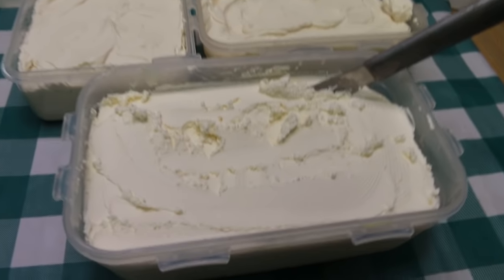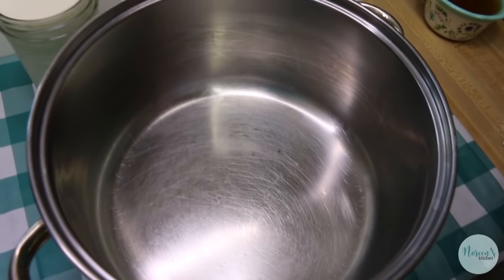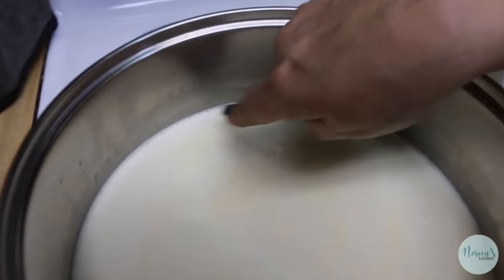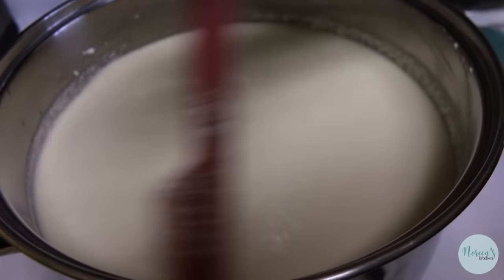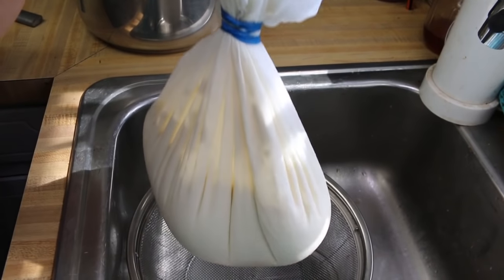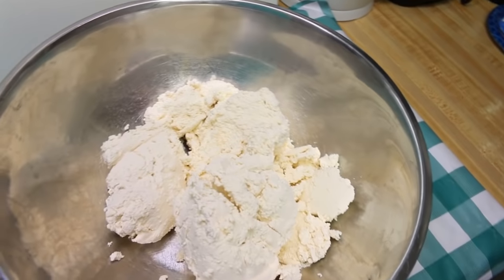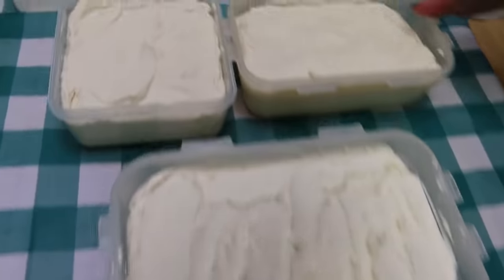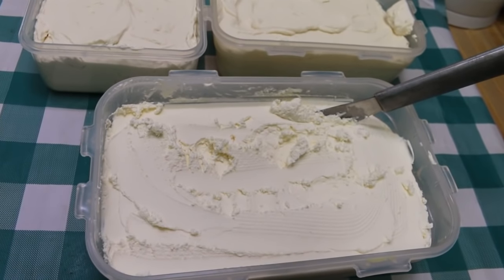HOW TO MAKE CREAM CHEESE AT HOME!! KITCHEN BASICS!!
A few weeks ago I shared a quick video on how to make whipped cream cheese from a brick of regular cream cheese.  In that video I mentioned that it is pretty easy to make your own cream cheese and asked you to tell me if you wanted to see a video of that.  The response was overwhelming!  YES!  You all wanted to see how to make cream cheese!  Today we are doing just that!  You might not know how easy it is to make a simple, spreadable, cream cheese, or what would technically be called "farmer's cheese", once upon a time!  So come along for the ride and learn how easy you can make this old fashioned cheese!

Seems that supply chain issues have caused cream cheese to be a scares commodity.  Some stores are either out or have low, low stock and as a result are limiting people to two bricks at a time.  If you are a lover of cream cheese or want to make a recipe that contains it, only to find out you can't find it anywhere you will be disappointed, not to worry though, with a little time, effort and a few simple ingredients, you will see that cream cheese is very easy to make!

In the end this cream cheese is silky smooth and delicious.  While you can enjoy it right away on crackers or as a spread, I recommend that you refrigerate for at least a couple of days to allow the cheese to cure somewhat and develop in flavor and not have such an acidic taste from the lemon juice or vinegar.  It can transfer a bit but it will dissipate over time.

I will be attempting to make a few recipes with this cheese to see if it will work as a baked cheesecake as well as a no bake cheese cake.  We will take you along for those as well to see how they turn out!

I hope this inspires you to try making your own cream cheese at home and I hope that you love it as much as we do!

Happy Eating!

***MAILING ADDRESS
Noreen's Kitchen